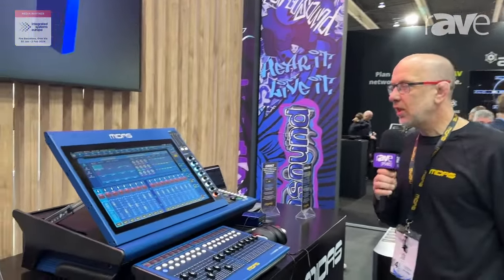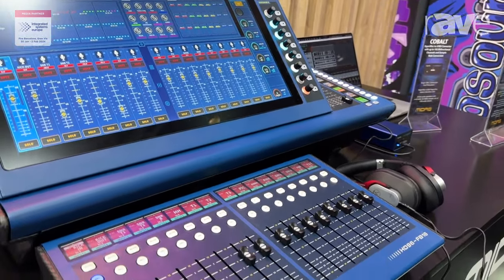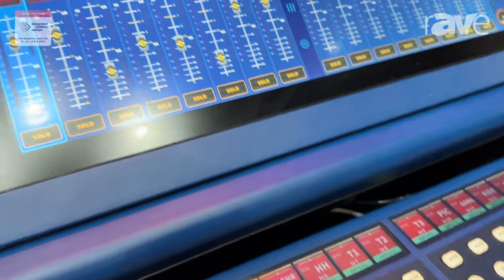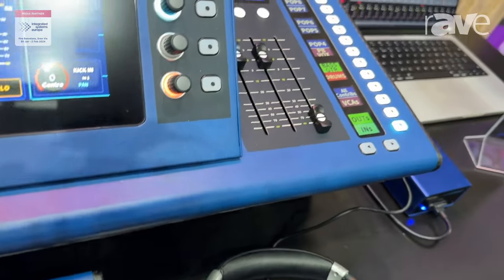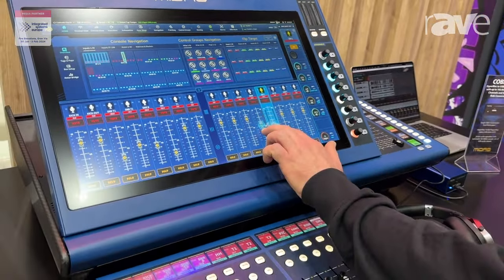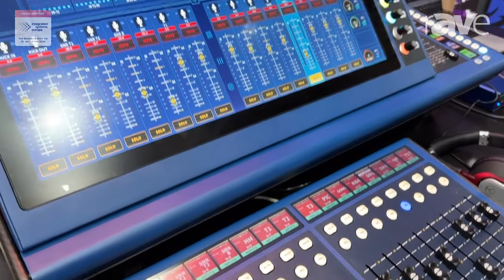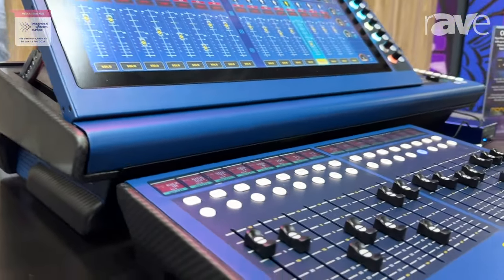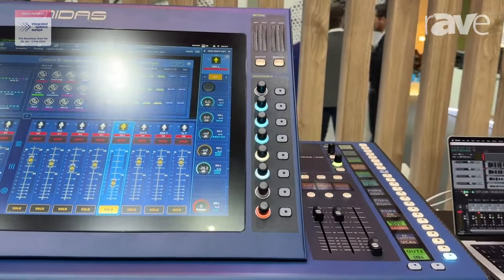ISE 2024: Midas Debuts HD96-AIR 21-inch Live Performance Touch Screen Digital Console